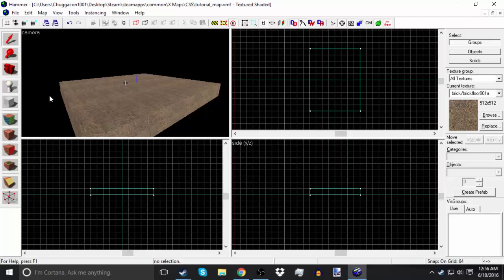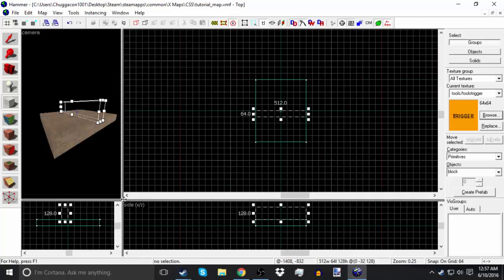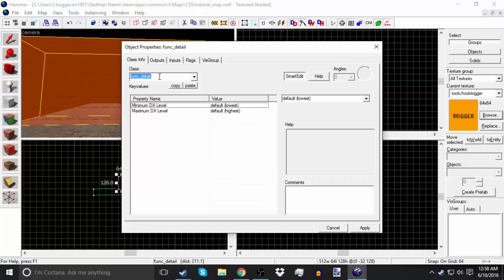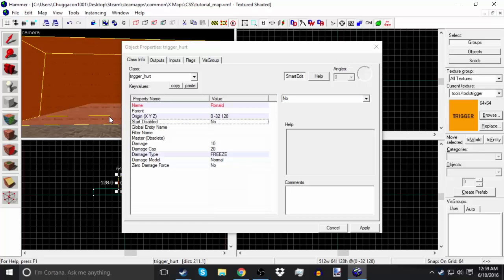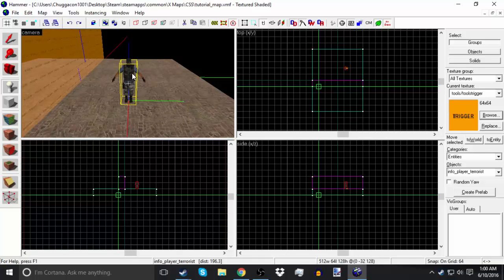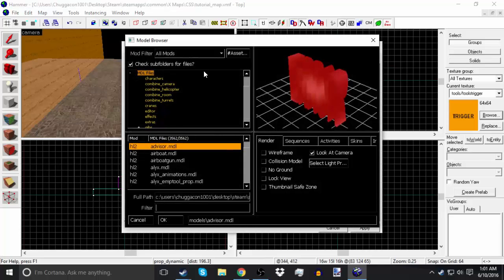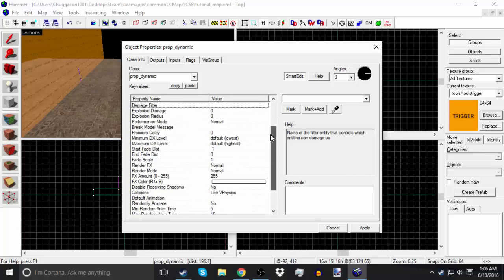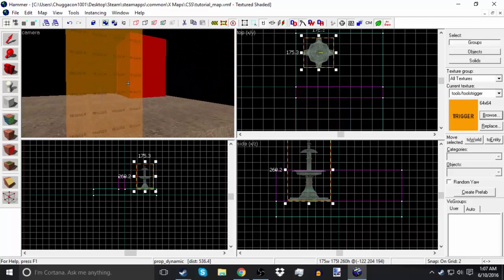Hammer Tutorial: Part 1: Triggers And Models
25 Likes and I'll trigger feminists until it hurts, no lie.